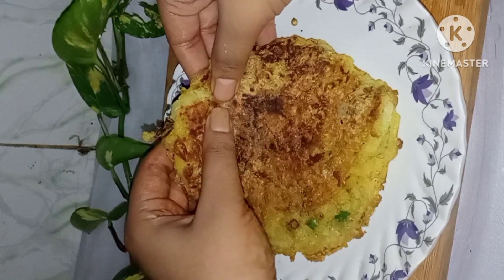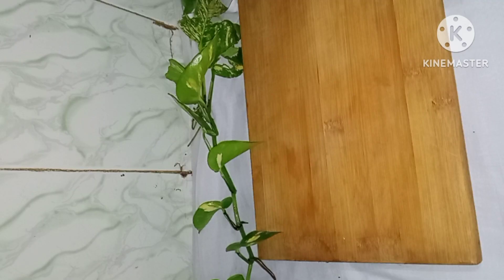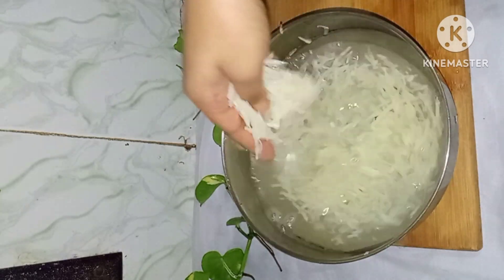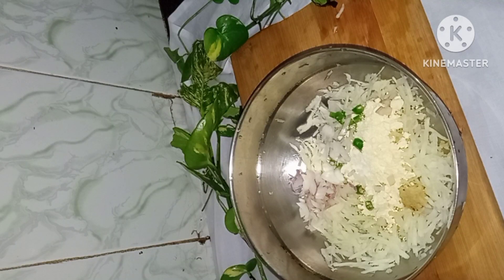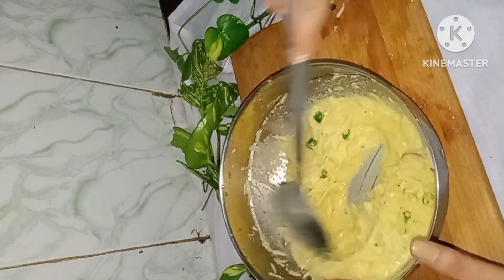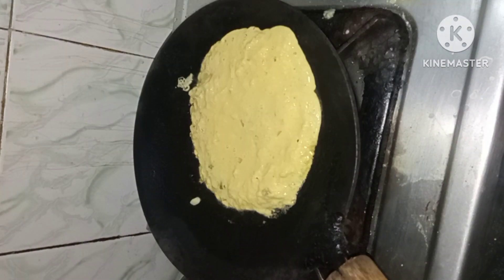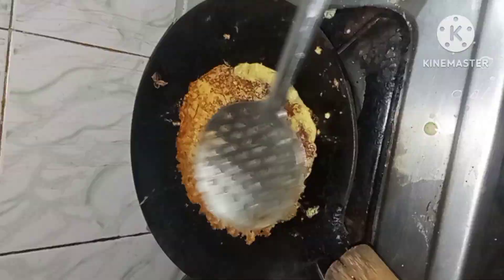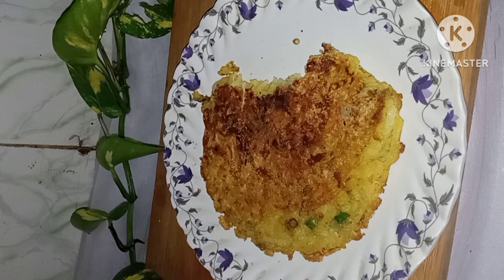आलू का मजेदार नास्ता बस 5 मिनट मे |इसके आगे पिज़्ज़ा बर्गर सब फेल है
ingredients
1-aloo/potao
2-besan/gram flour
3-baking soda -1 teaspoon
4-green chili
5-salt to taste
6-oil